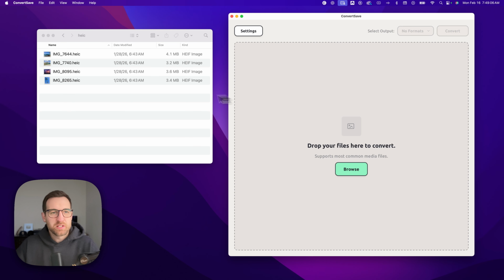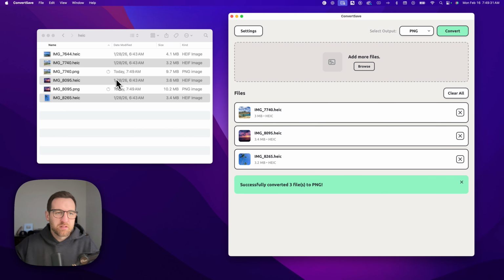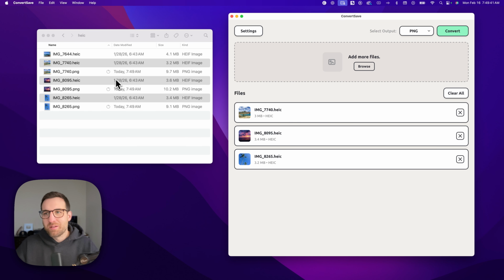How to Convert iPhone Photos to PNG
In this tutorial, learn how to convert iPhone photos to PNG on Windows and Mac. This guide shows how to turn iPhone HEIC photos into PNG format with ConvertSave so you can keep higher quality images while converting locally on your computer.